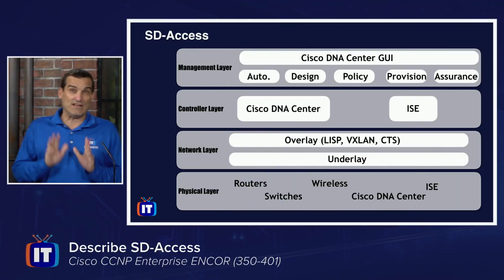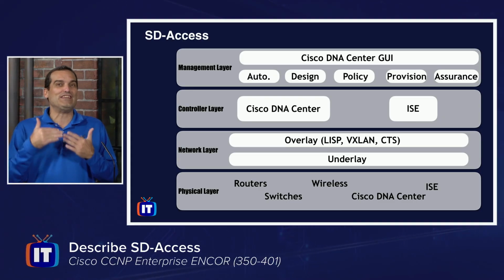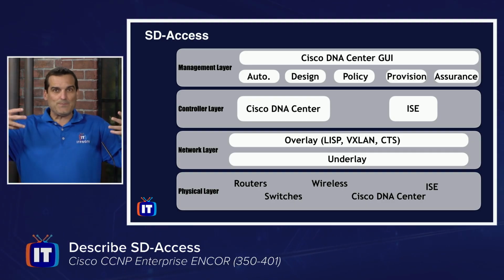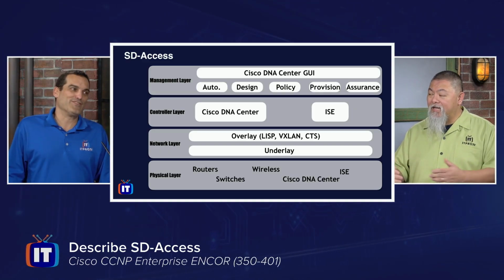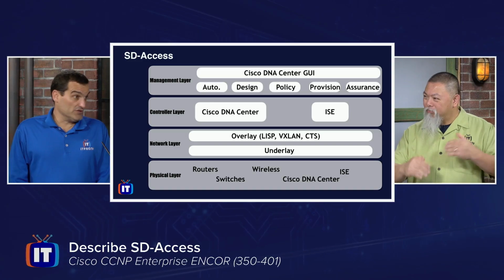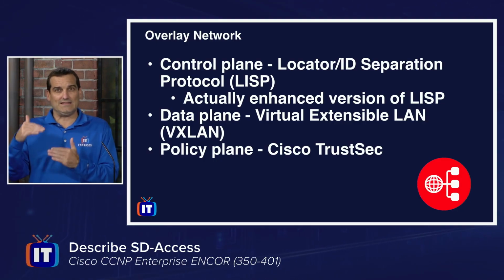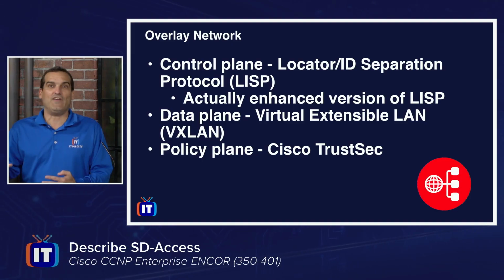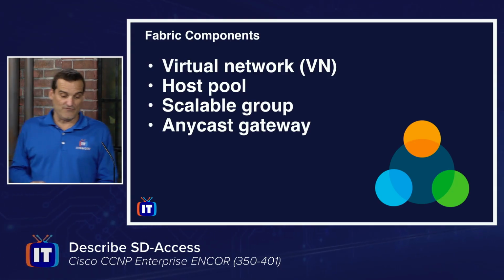1 8 Describe SD Access